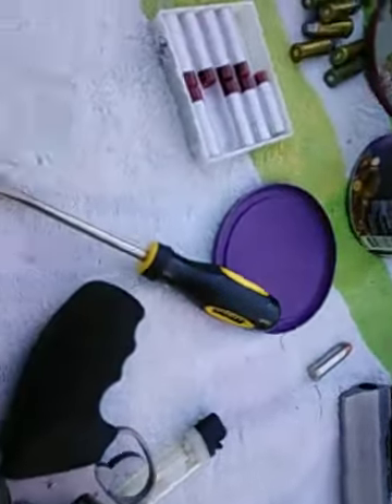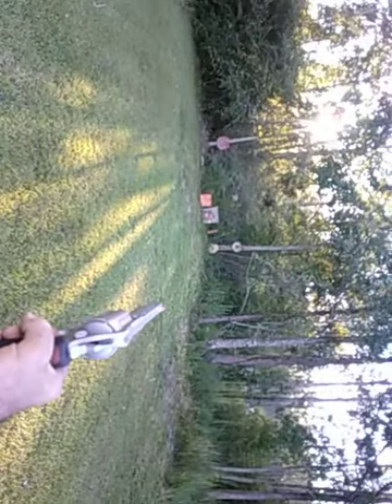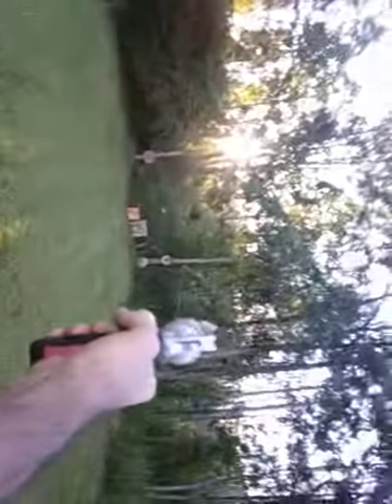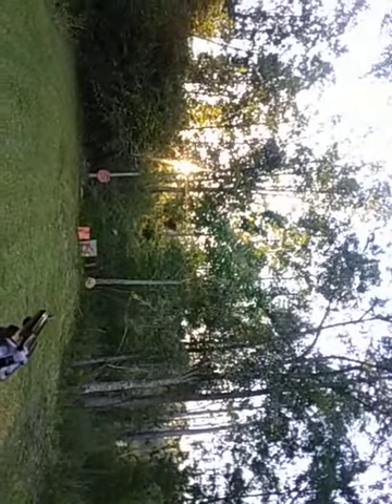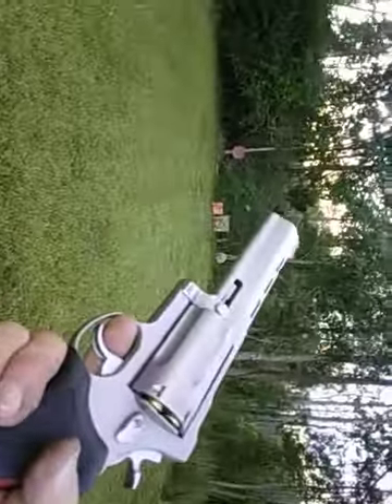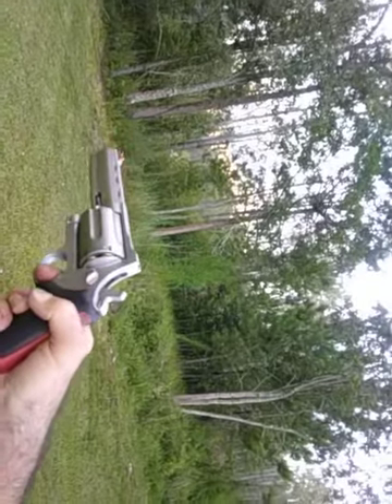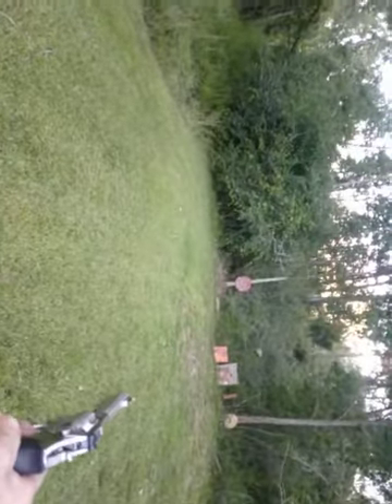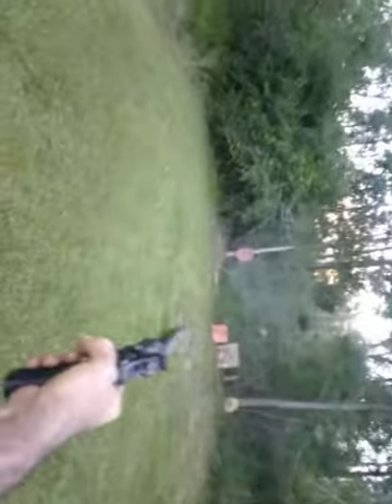Pt.1 454Casull... Hot 45LC... 357mag. Revolvers.... Just shooting. Range time.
Much needed range time. JUST SHOOTING.!
 part 1. cut camera off . see part 2 for more Just Shooting!